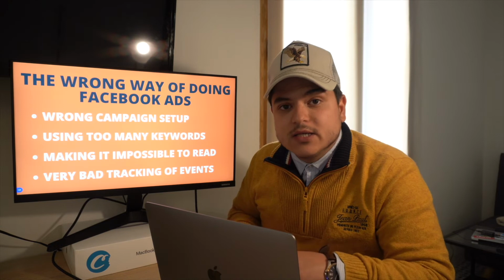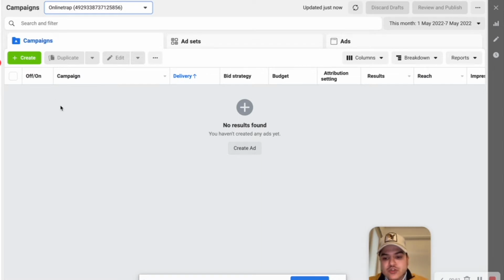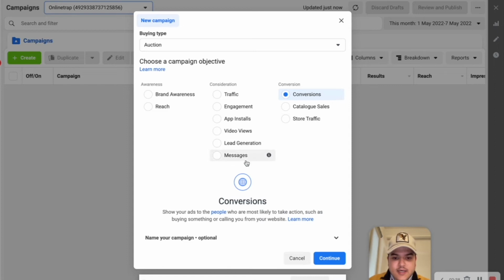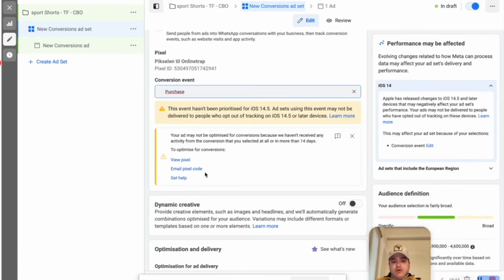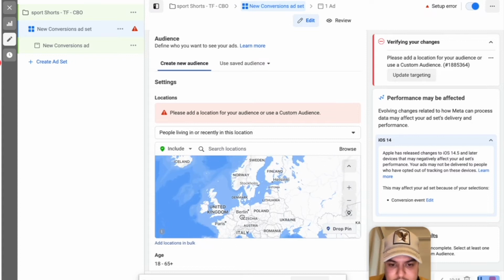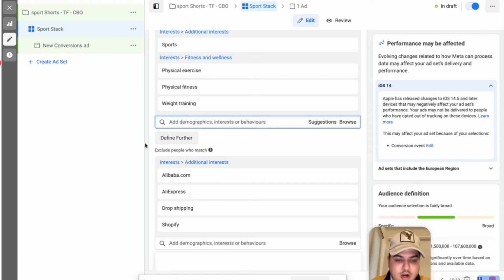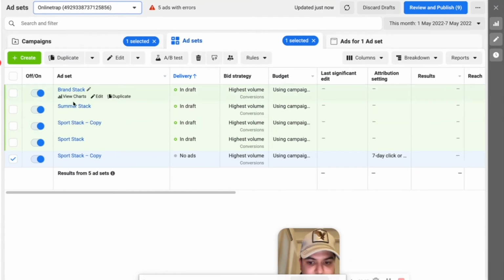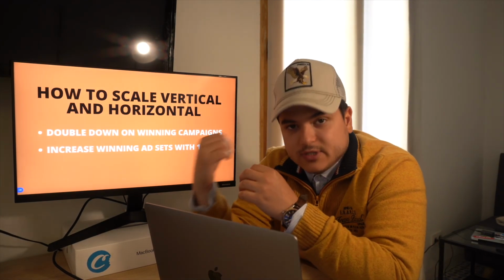How To Dominate Facebook Ads In 2023 (Spiderweb Marketing Strategy)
→ Book a Free 45 minute call if you want to start an online business or if you already have one you want to scale:

Onlinetrap is an E-com Marketing Agency scaling businesses to 6 figures.

Onlinetrap is an E-com Marketing Agency scaling businesses to 6-7 figures.

Our goal with this channel is to educate and inspire you, by sharing our knowledge about marketing, business, and e-commerce.

The Discord is still very fresh, but you want to make sure to secure your spot early as we will close it at 1000 members.

Take care until next time and always remember: Find Your Hustle, Make Your Money, so you can do whatever the f*ck you want to do in life!